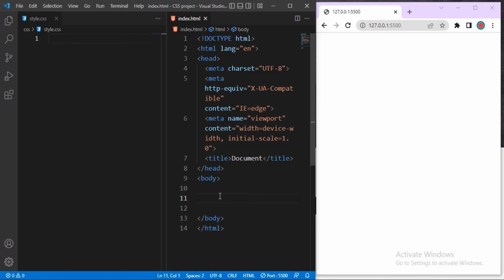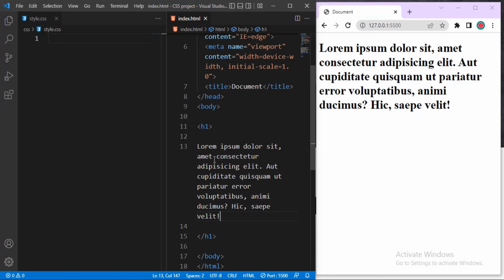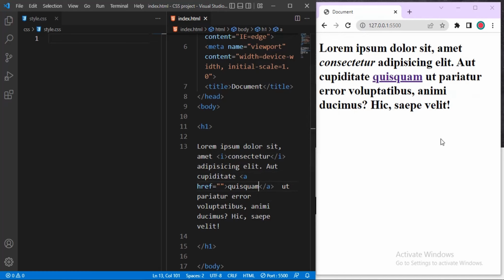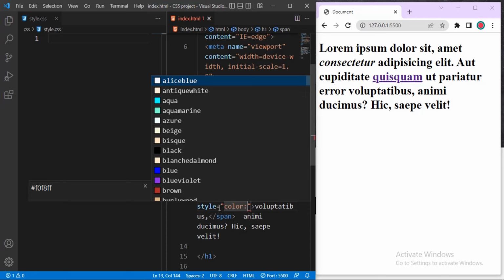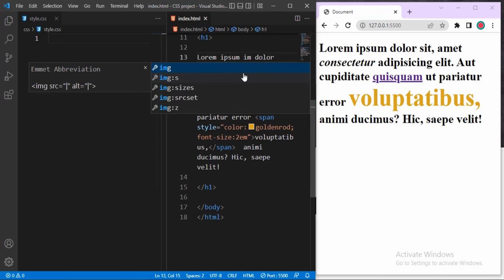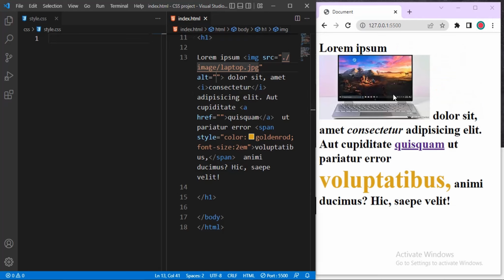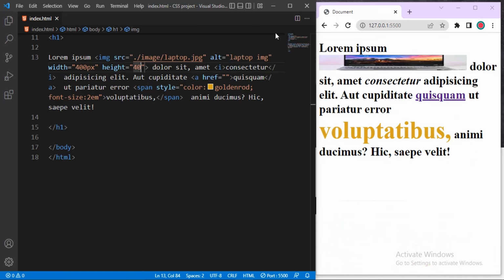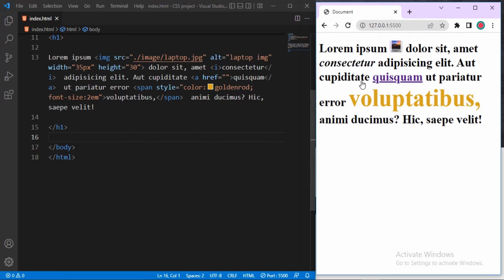CSS Inline Elements